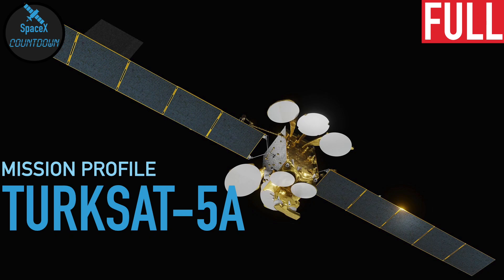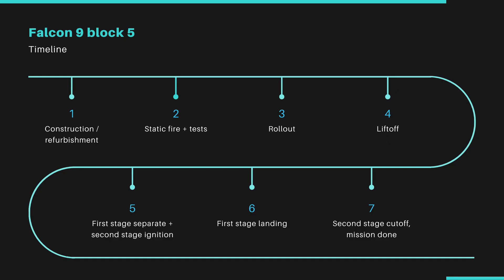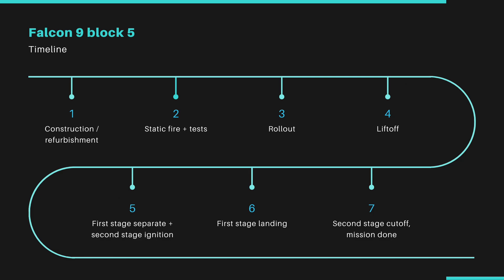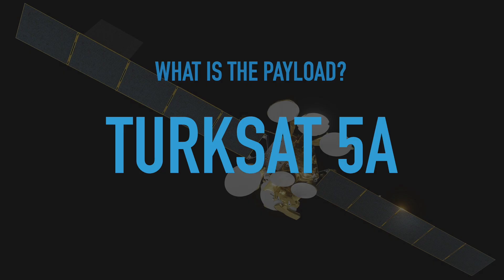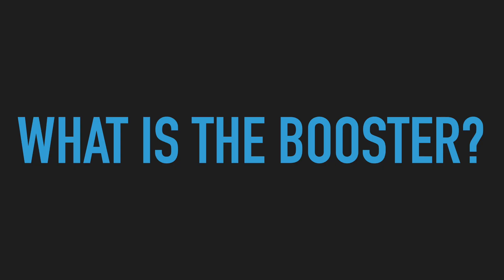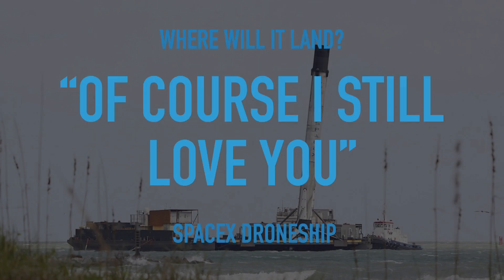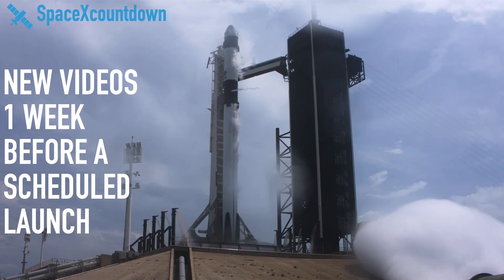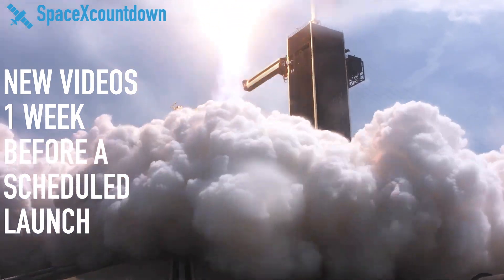SpaceX TURKSAT 5A explained (full HD video)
This mission should launch on the 5th of January, but follow me on twitter for the latest news and if you want to be notified about any possible delays in REAL TIME!!!